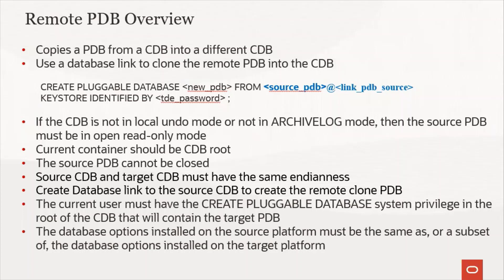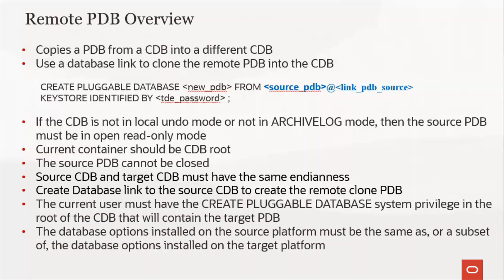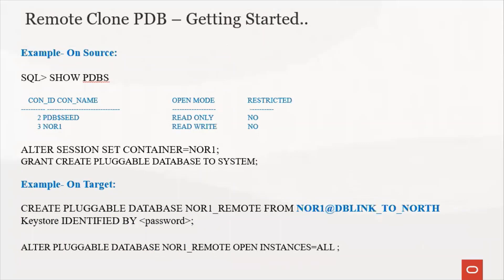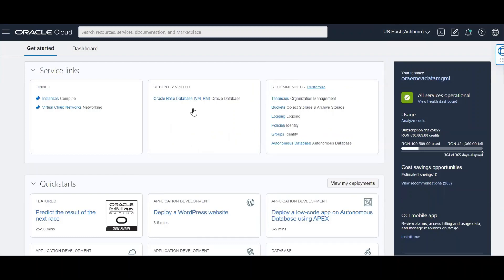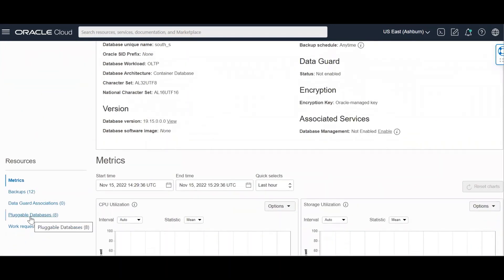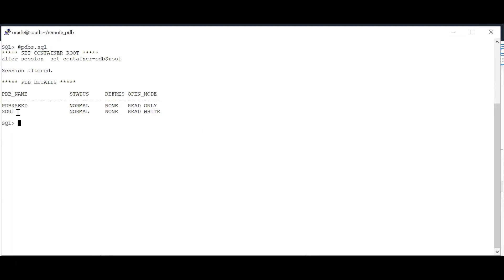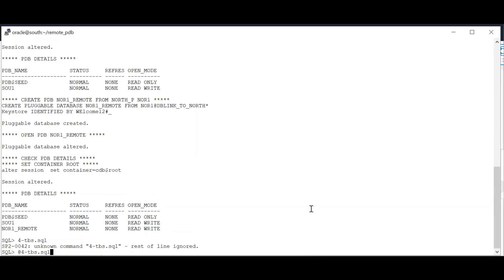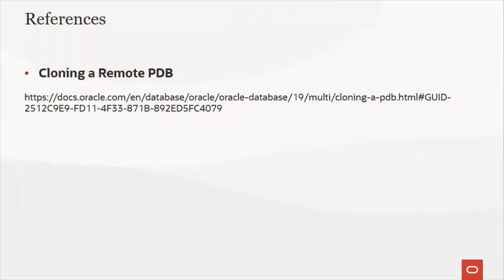Oracle Multitenant PDB Clones - Remote Clones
This video shows how to create remote clones. Remote clones refers to creating cloned copies of a Pluggable database from a Container database into a different Container database.
If the CDB is not in local undo mode or not in ARCHIVELOG mode, then the source PDB must be in open read-only mode.
Cloning a PDB or Non-CDB